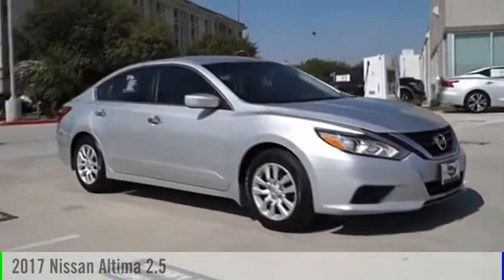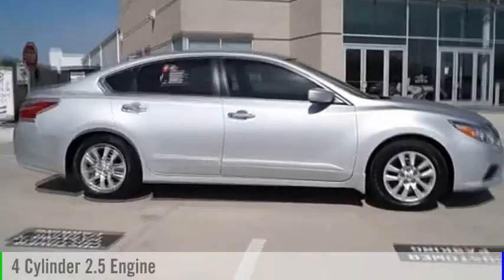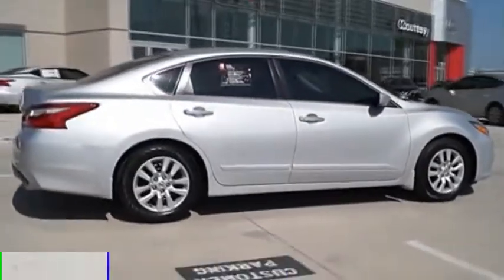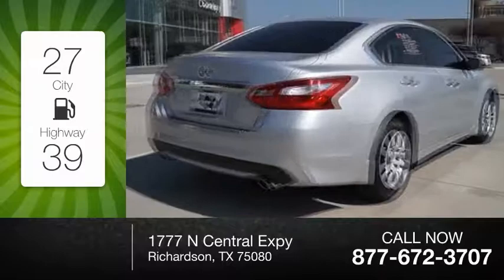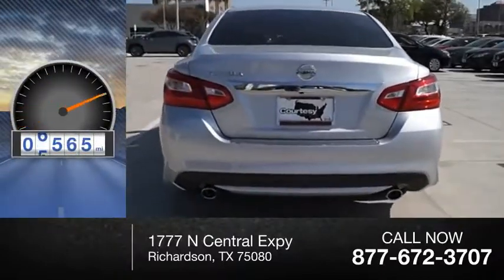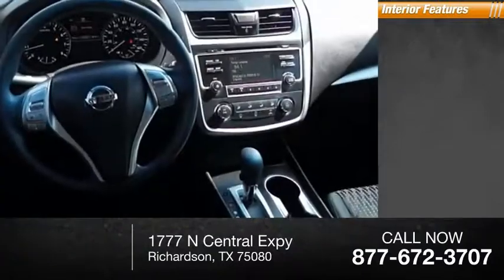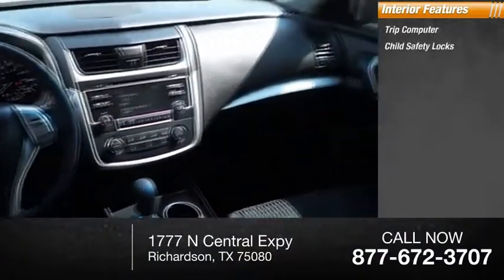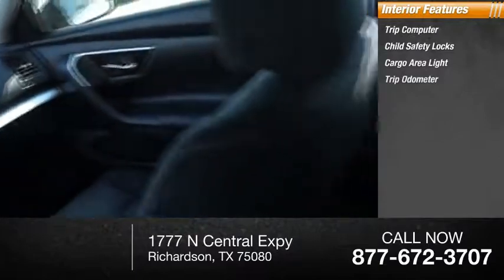2017 Nissan Altima Richardson TX HC157418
2017 Nissan Altima 2.5

Courtesy Nissan
1777 N Central Expy